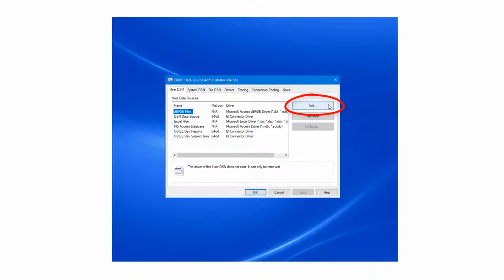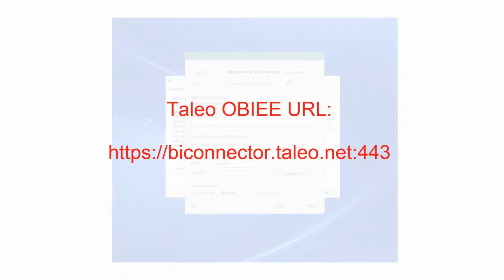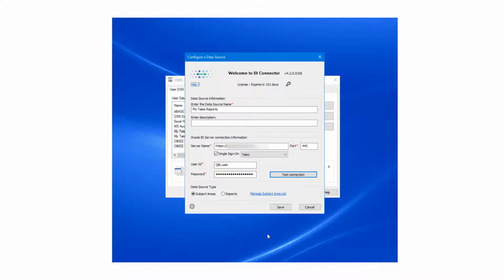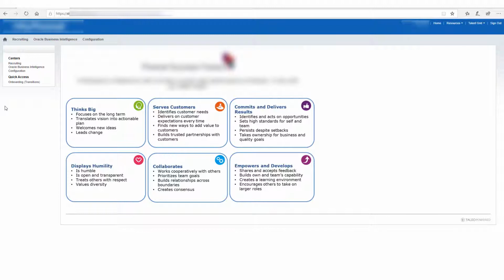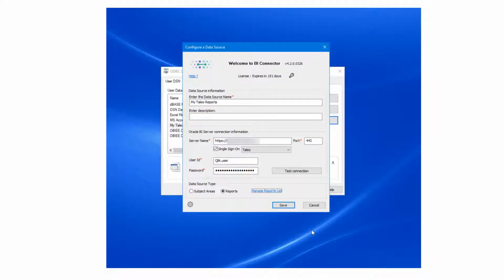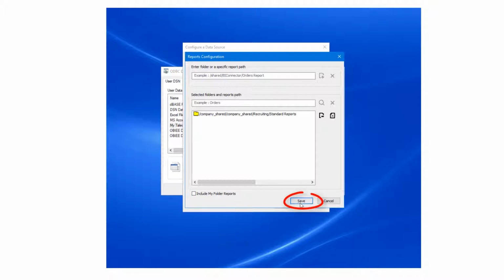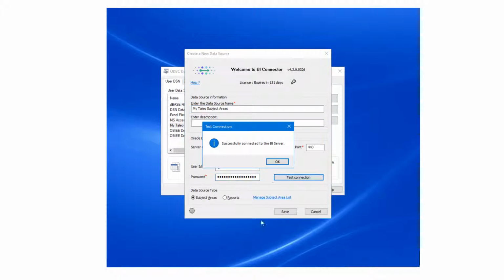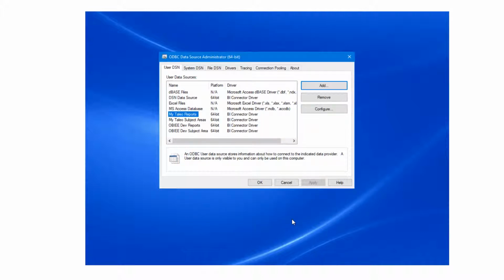Taleo DSN Configuration for Reports & Subject Areas | BI Connector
In this video, we explain how to configure your Taleo DSN for both Reports and Subject Areas when using BI Connector. Here's how to configure them!